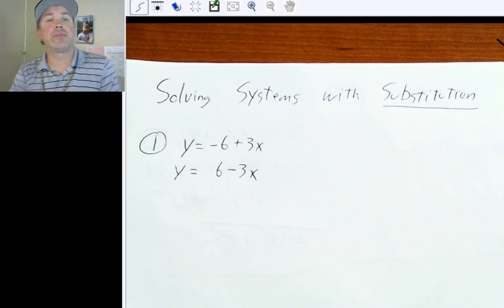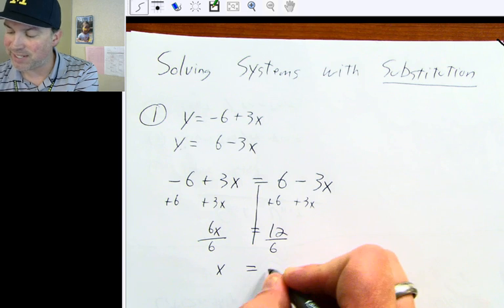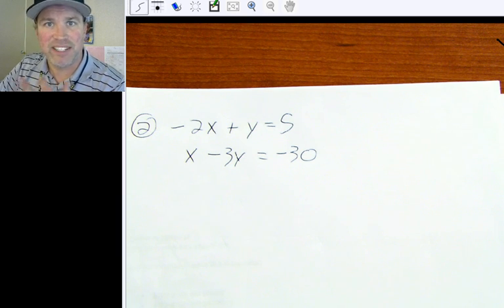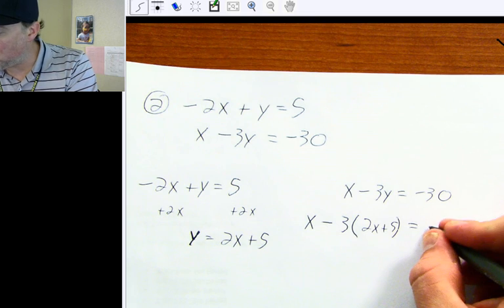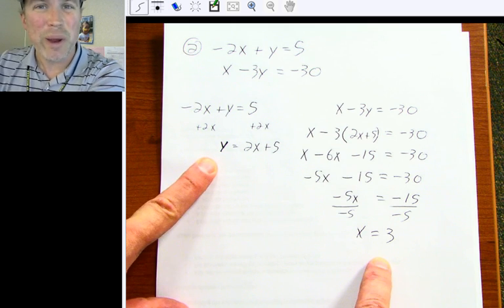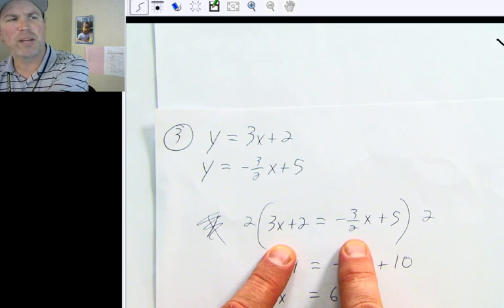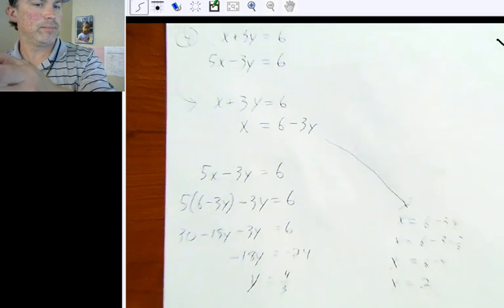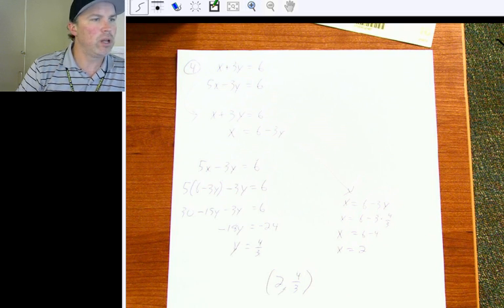System of Equations Substitution